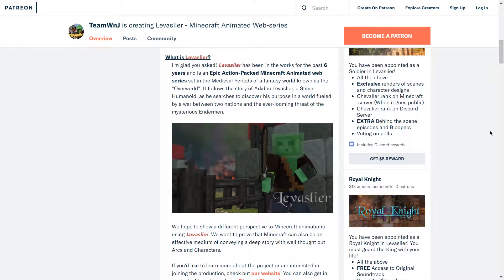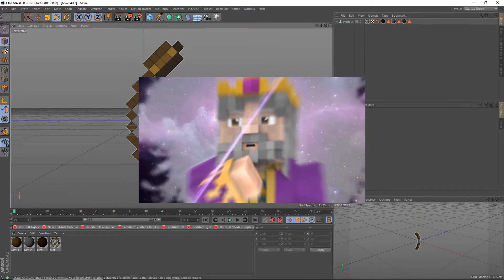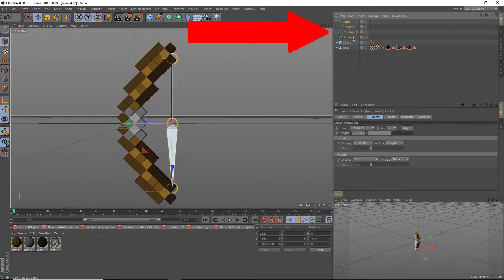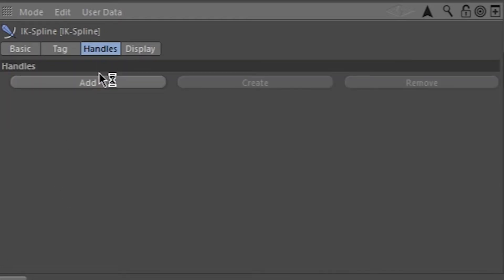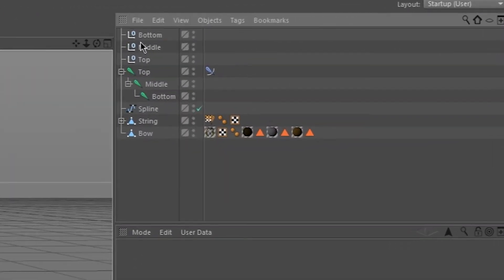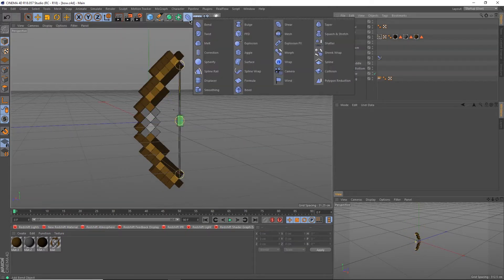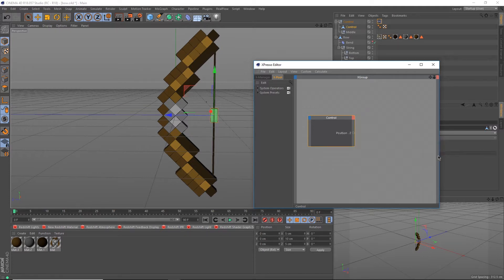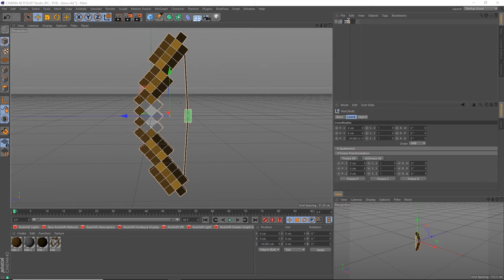How to Make a Bow in with ANY Texture Pack! - Minecraft Cinema4D Animation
This tutorial teaches you how to create a Minecraft Bow in Cinema4D with any texture/resource pack. This is an advanced tutorial as it compresses a whole ton of information into a single 5 minute video. We touch over IK Splines, Mograph, and Xpresso.